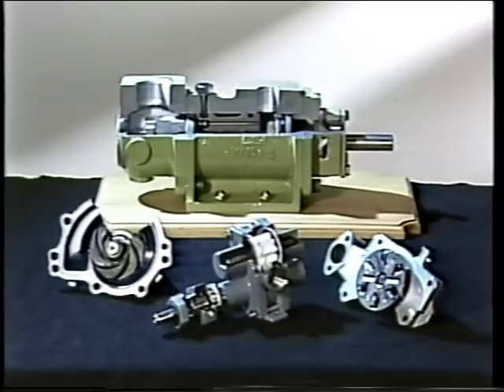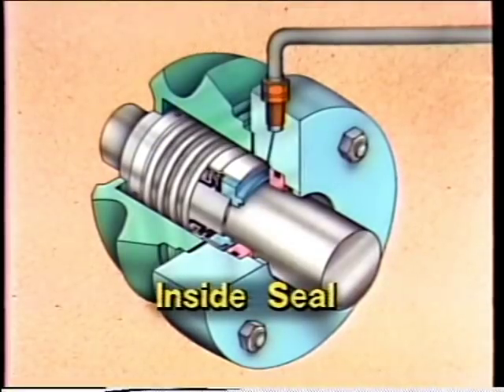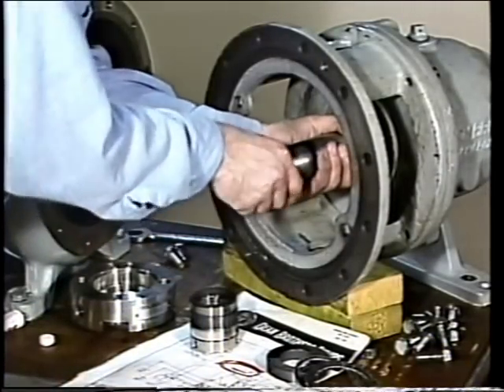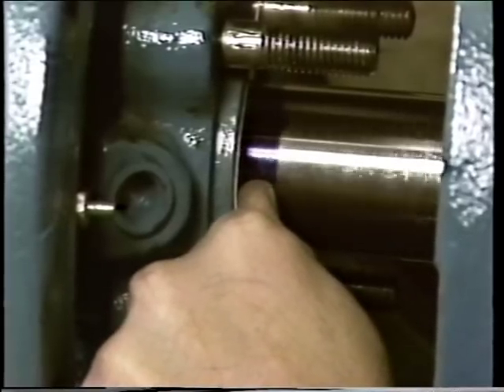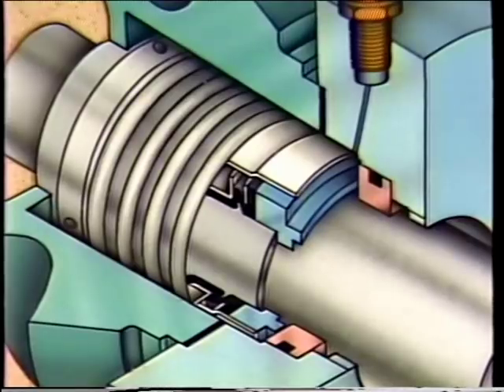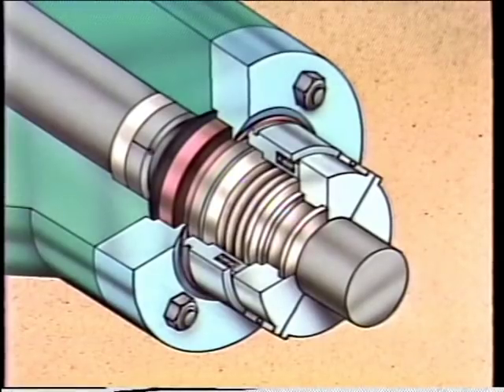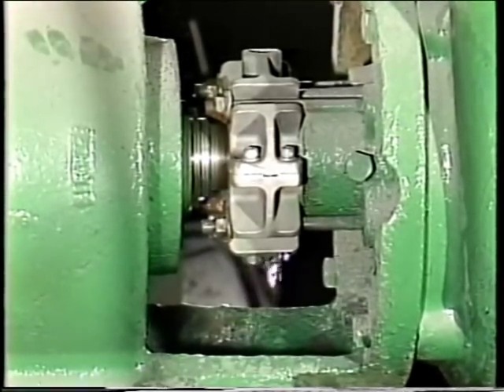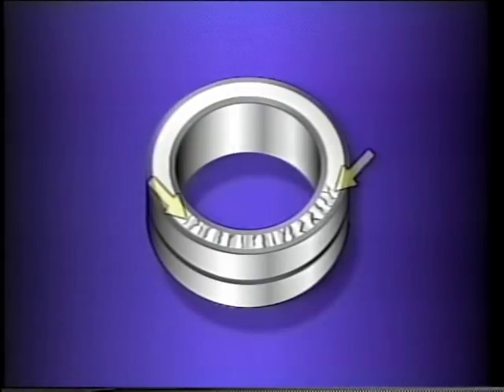1970's NUS training Mechanical Seals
1970's NUS training Mechanical Seals